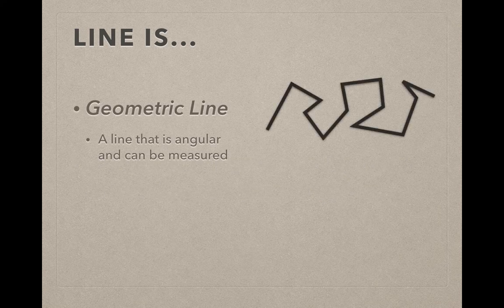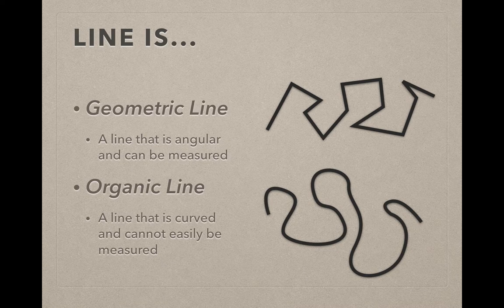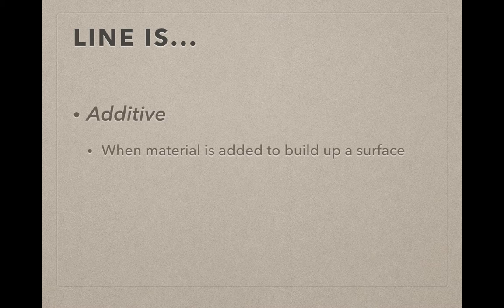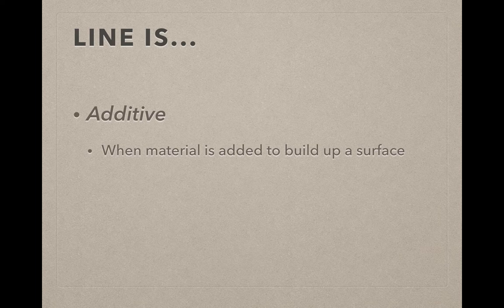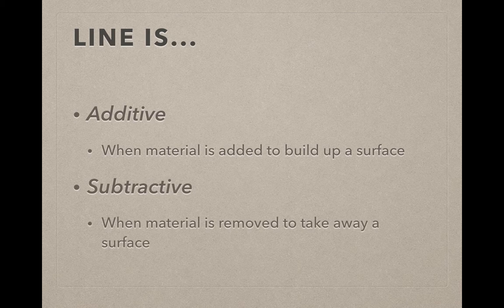04 Sculpt Elem Line